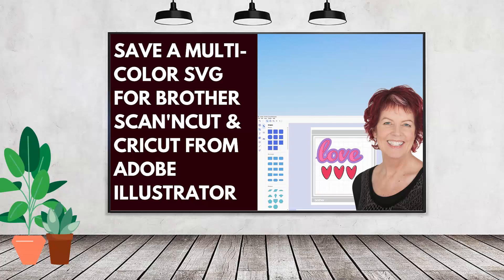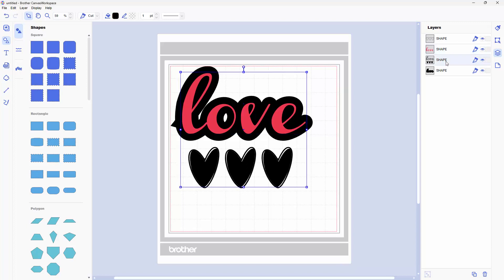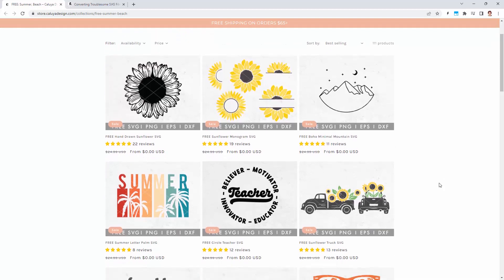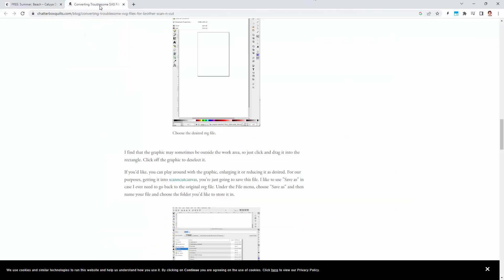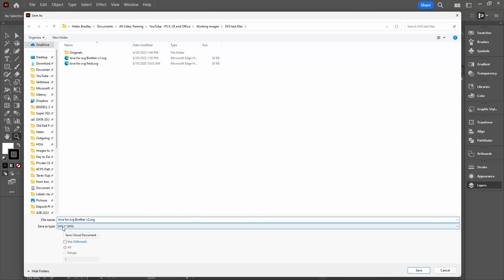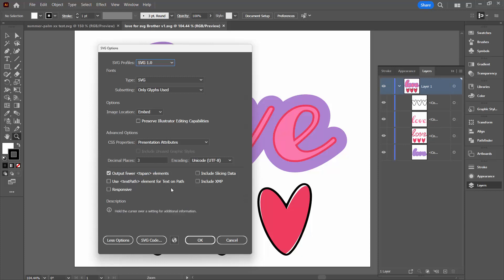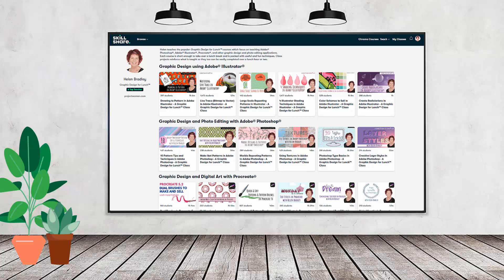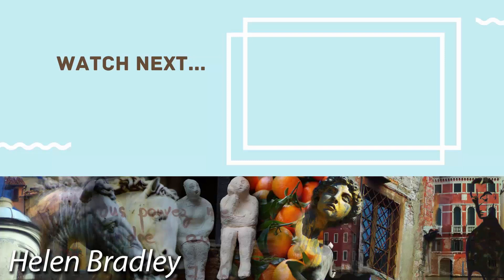Illustrator Save Multicolor SVG for Brother ScanNCut and Cricut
Illustrator Save a Multicolor SVG for Brother ScanNCut and Cricut
Learn how to save a SVG file that has multi-color elements in it in a format that will open as colored objects inside both the Cricut Design Space and the Brother CanvasWorkspace ready for use with a Brother ScanNCut machine. The secret to this is getting the correct layout in Illustrator and then setting the correct output settings for a SVG file - these are different to the Illustrator default settings and I'll show you how.

Thanks for information and resources from these sites which helped me solve this issue